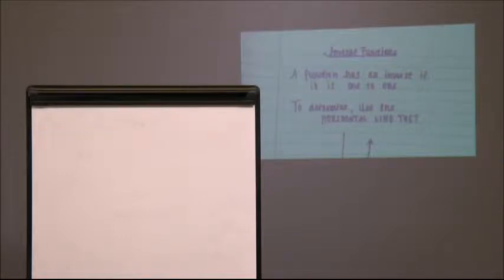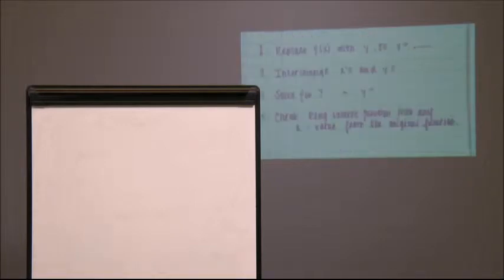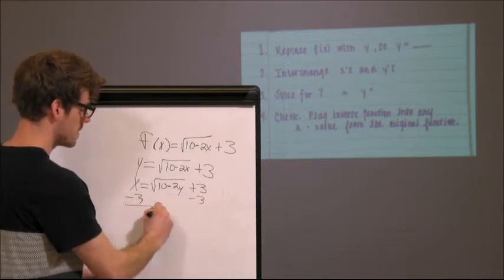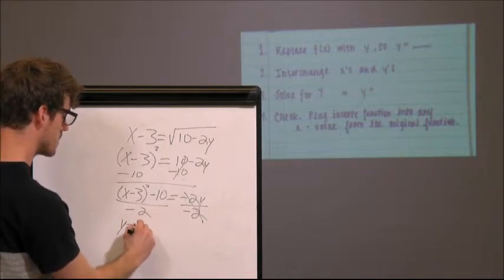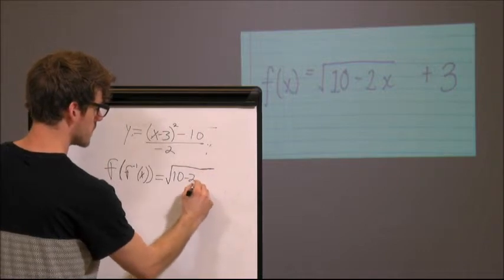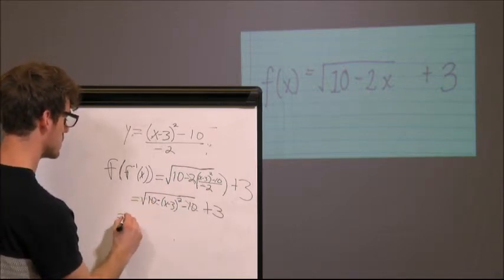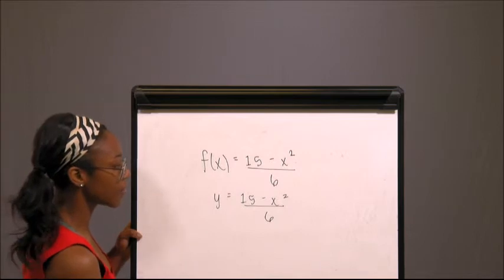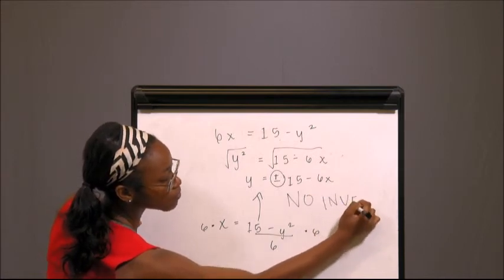A brief lesson on Inverse Functions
MAT171 Project